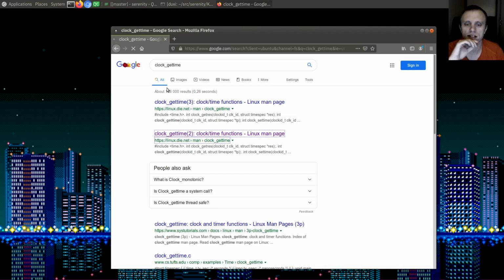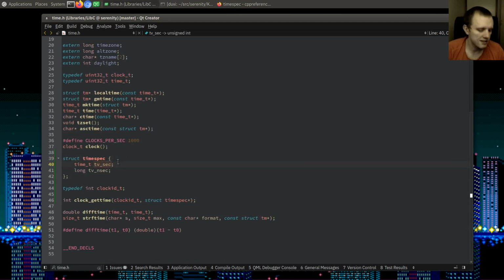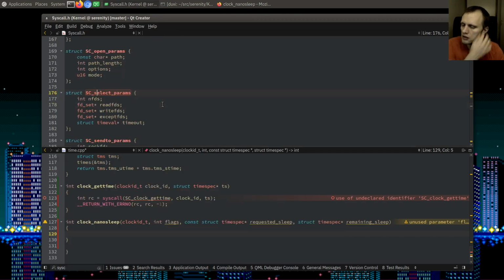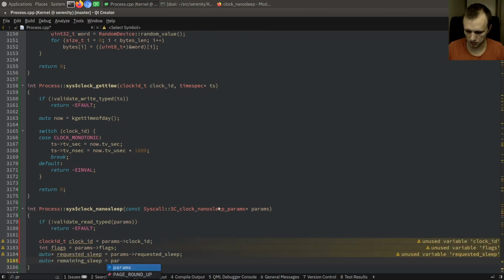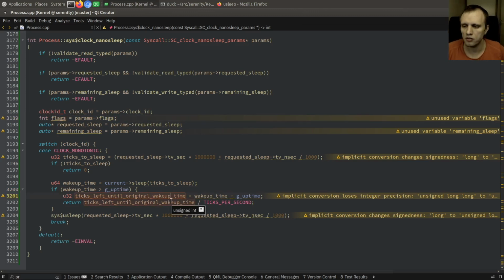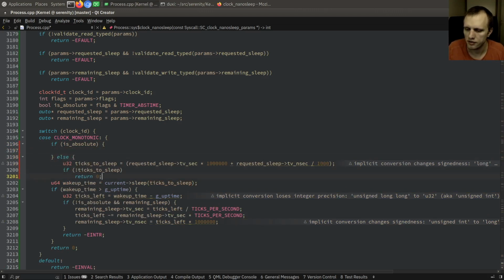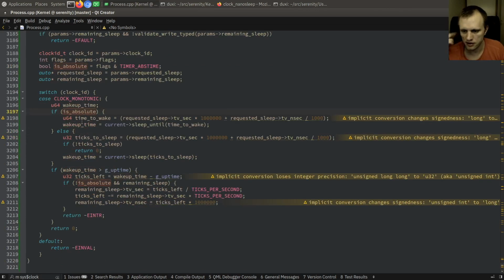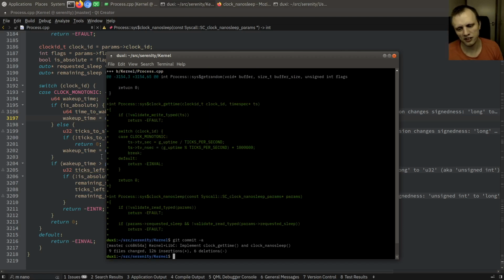OS hacking: Implementing clock_gettime()